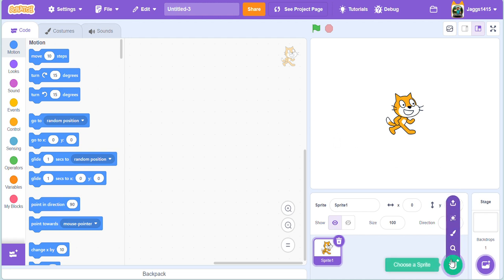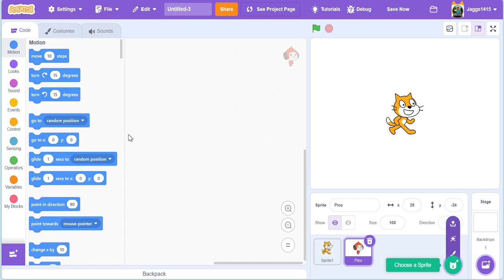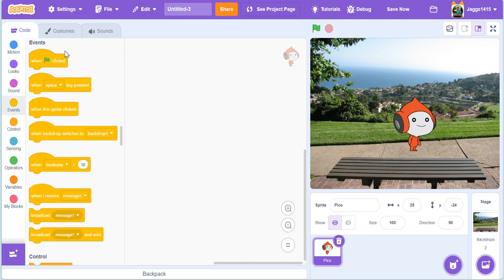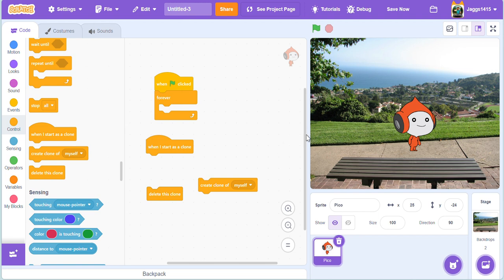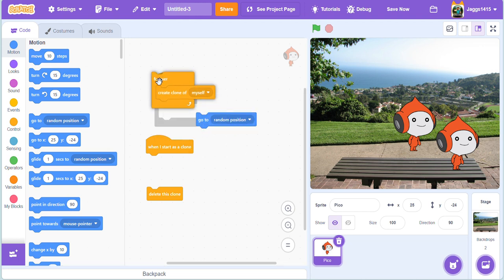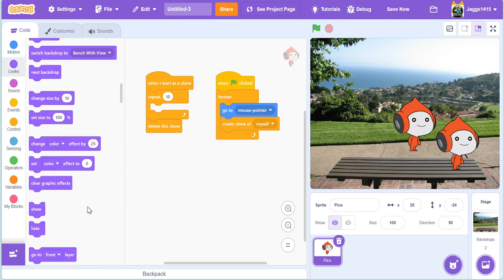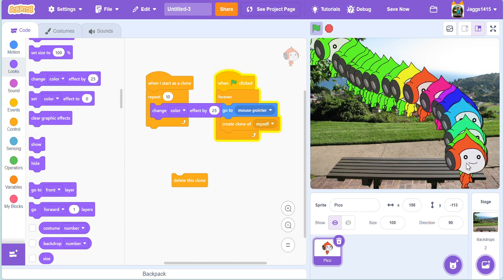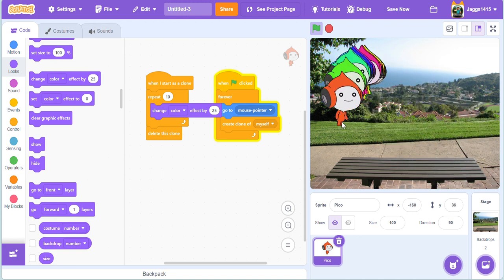Easy rainbow game for beginners🎮👾🌈🏳️‍🌈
🎮 Welcome back!

In this video, I'll show you how to make this awesome Scratch project step by step. Whether you're a complete beginner or you've just started learning Scratch, you can follow along and build it yourself!

🧡 What you'll learn:
• Creating sprites
• Using motion blocks
• Coding with events
• Adding fun gameplay
• Making your own Scratch game

💬 Have a question or idea? Leave it in the comments.